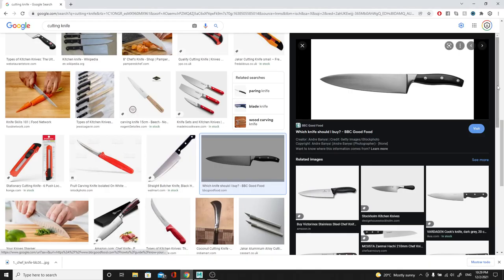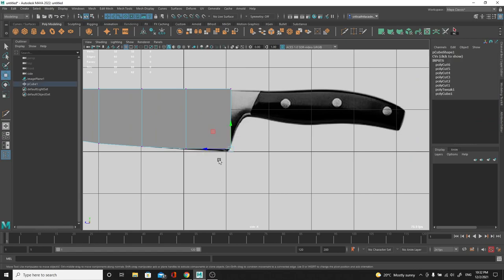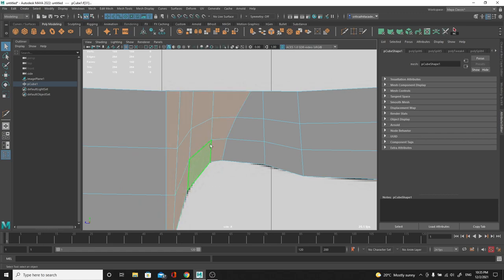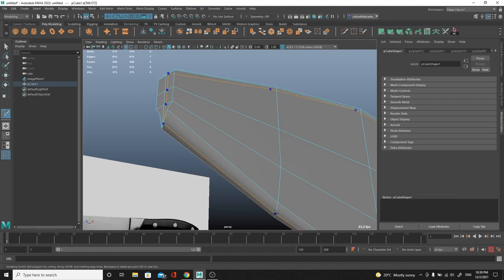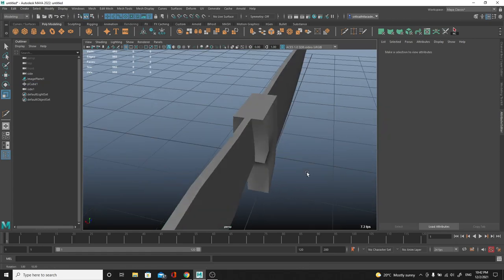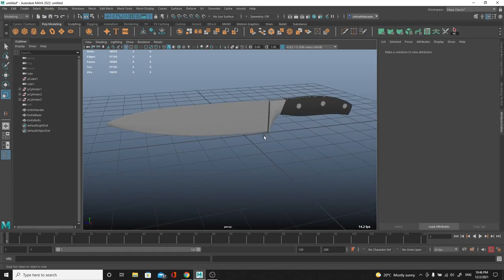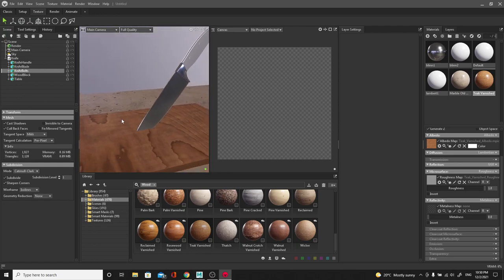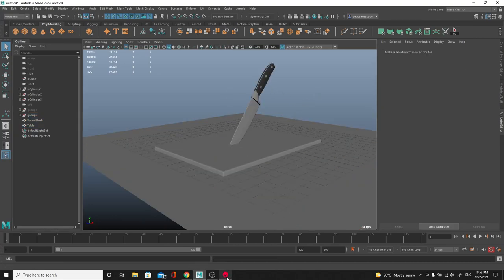MAYA TUTORIAL | Basic Modelling Series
Hey guys! some personal life events have changed my plans a little bit thank you for understanding and patience, here is a small tutorial for all of you learning the basics of Maya and a little bit of marmoset rendering! hope you guys like it!